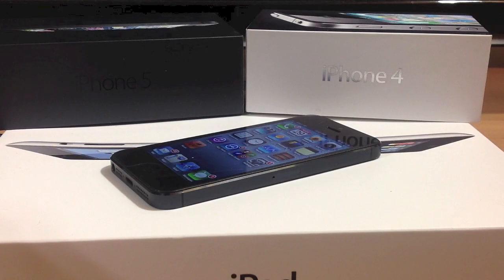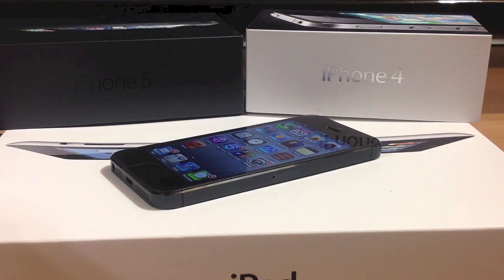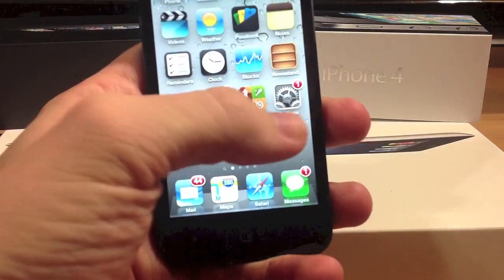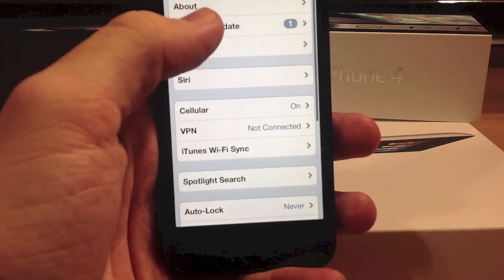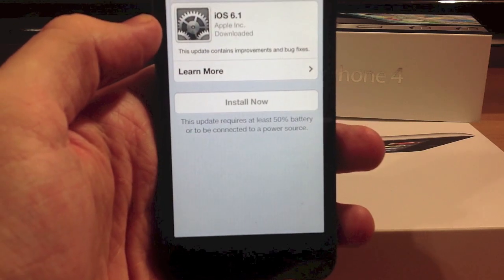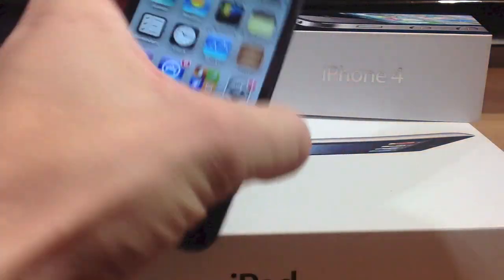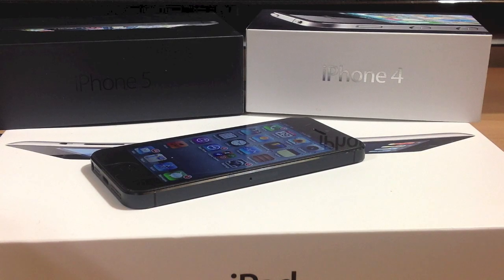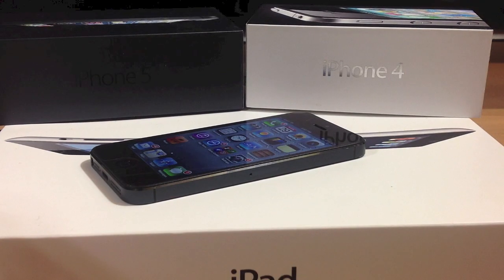Untethered iOS 6.1 Jailbreak is Here!